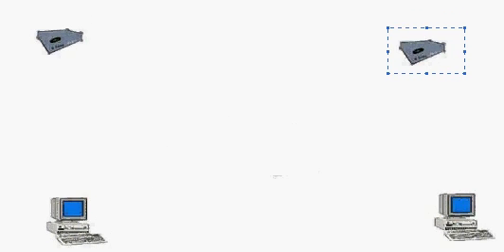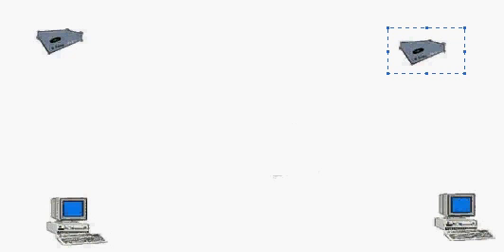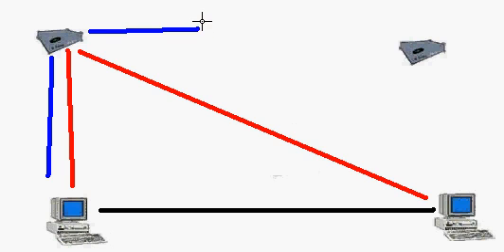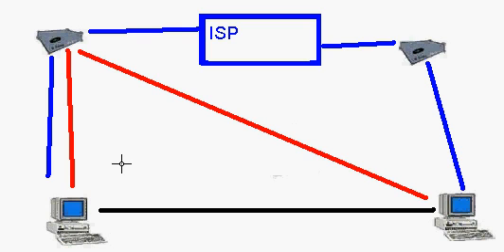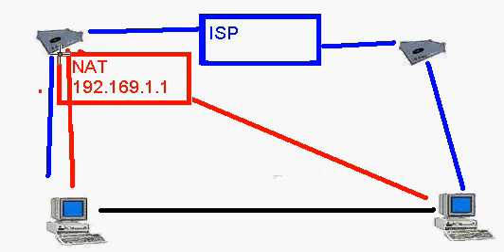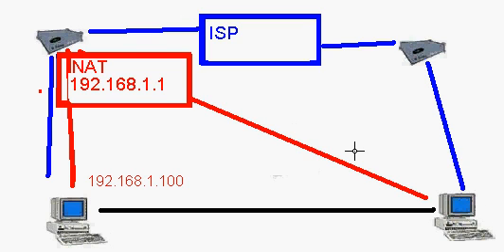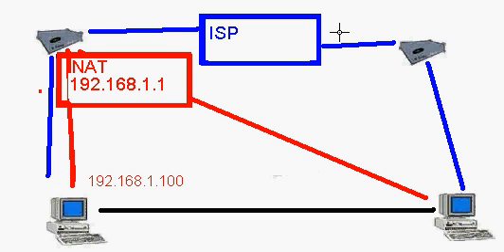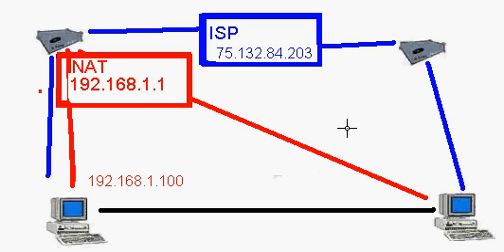Using Remote Desktop Part Two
In the first part i showed how to set up the basics on windows xp in this next part I will try to explain the need to understand  how Ip numbers work so users can find the right one they need to use remote desktop